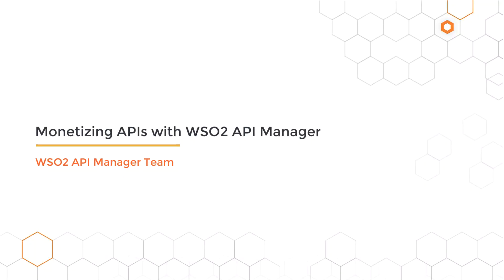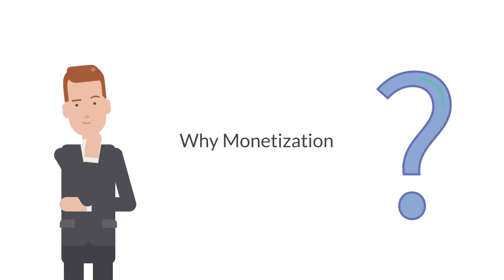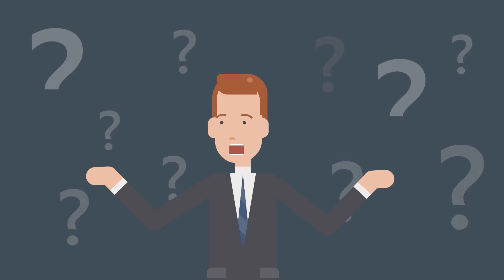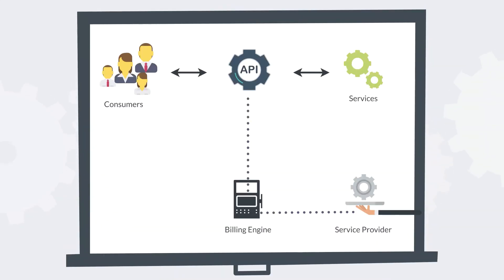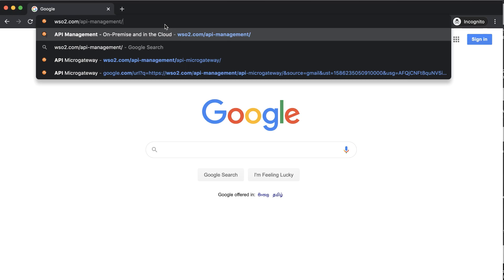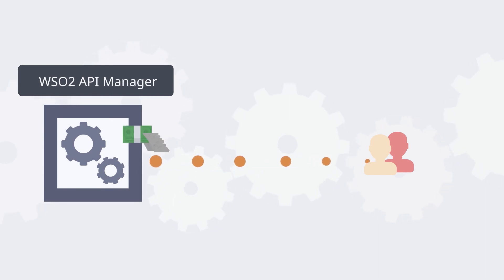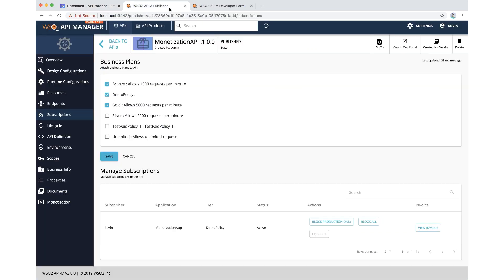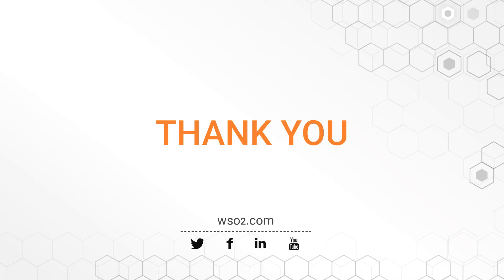API Monetization Overview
Welcome to API Life YouTube channel!

This is the place where you'll find how to use APIs for your business growth. If you are interested in digitally transforming your business to stay ahead in today's competitive business world, you need APIs.

An API is a major role-player in the modern era where every business is connected to each other. In this channel, you will find practical business use cases and demonstrations on how digital transformation can be achieved using APIs.

You can easily use APIs to connect services to a more wider consumer base using APIs.

Also, if you are a developer who is passionate about API development best practices, you will find videos on the latest trends in the API Management world!

So why are you waiting for?